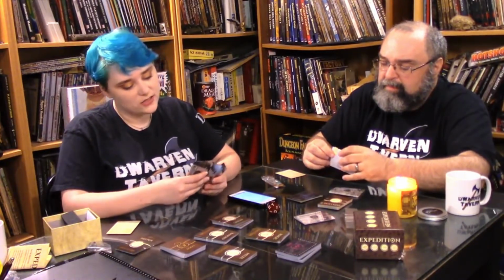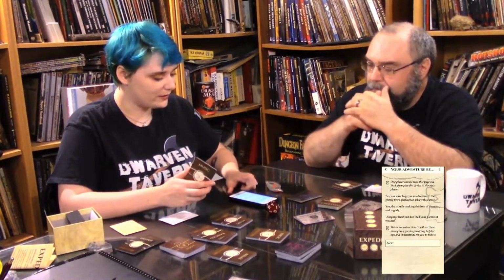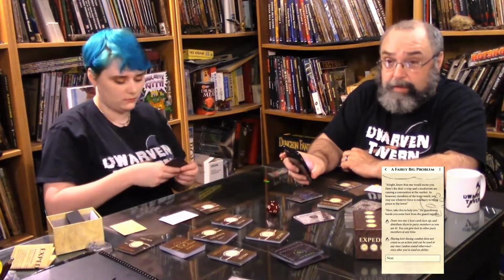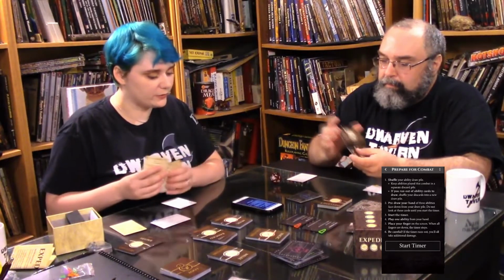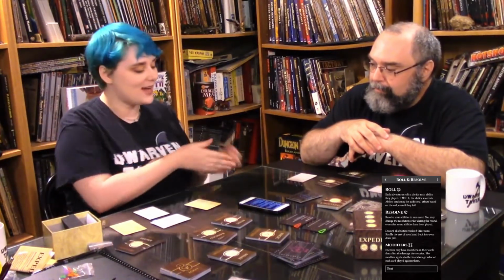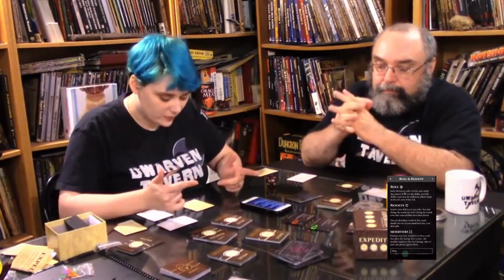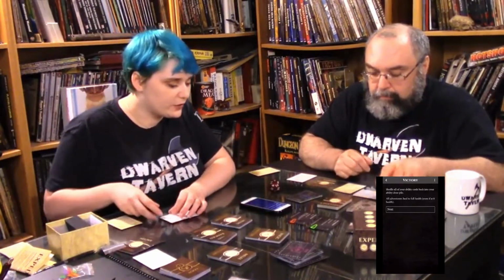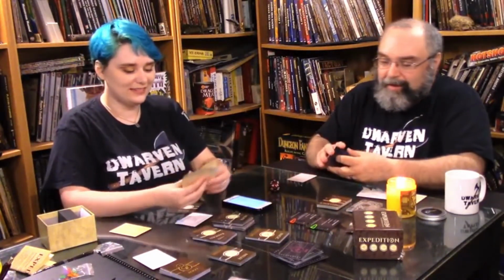DT Reviews -Expedition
Taverneers Lyric and Jeff explore the wonderful game of expedition, a digital game where there is no DM and everyone can play! Follow along their beginning adventure to see if this is a game you would be interested in (I'll give you a hint: you totally will be!). Watch until the end to see the rating of this game!